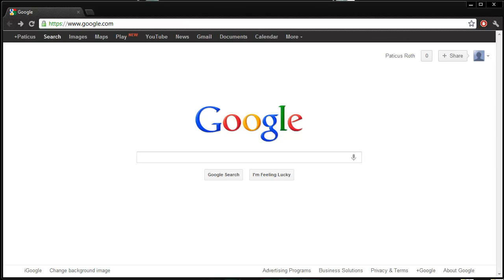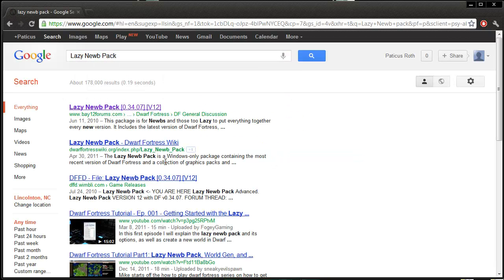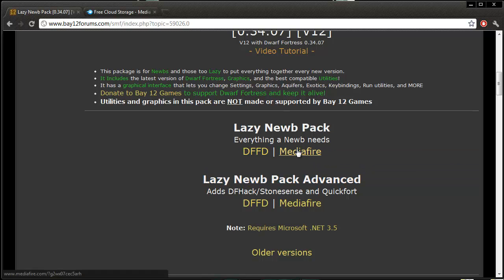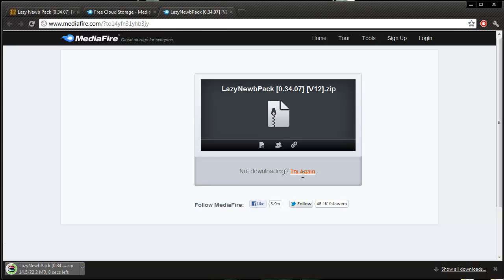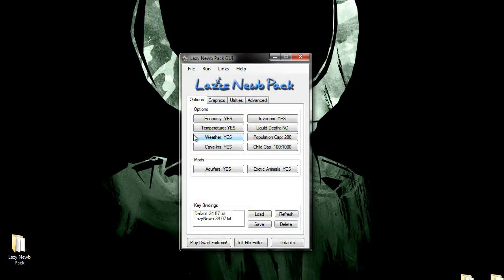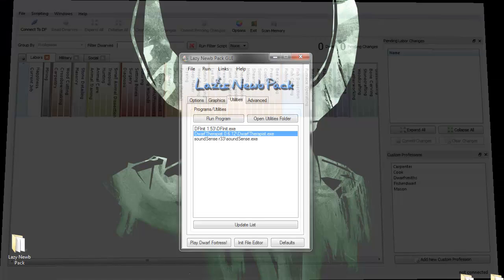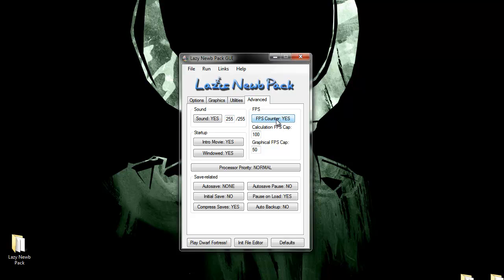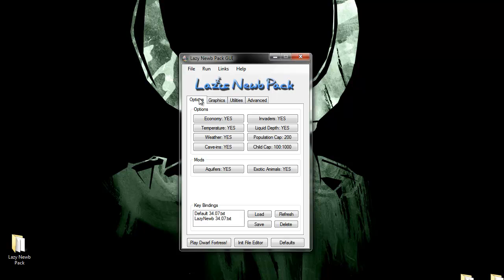Lets How To Dwarf Fortress - Lazy Newb Pack and Camtasia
As per people asking, I've decided to make this video to help people understand the process of getting some of the things I use in Dwarf Fortress.

Goodluck everybody!